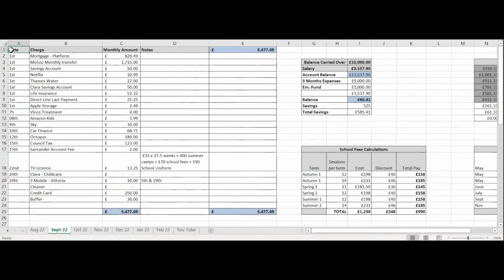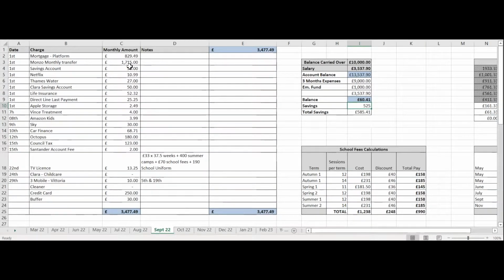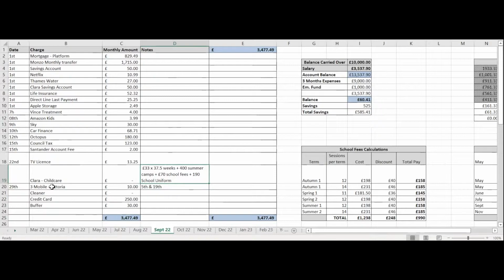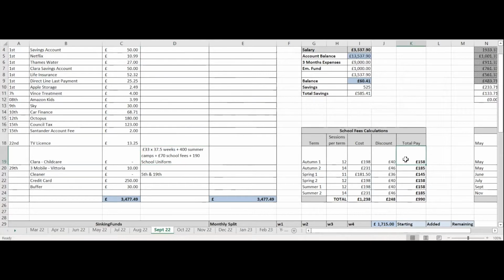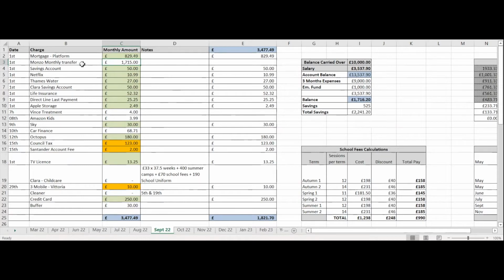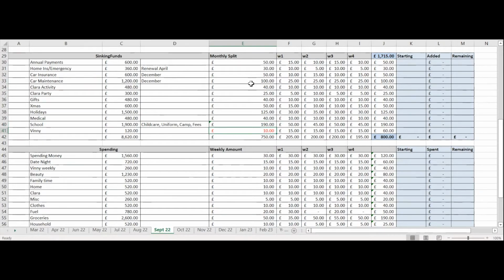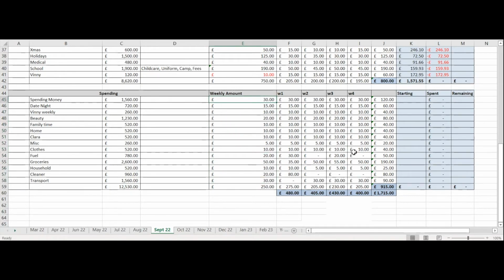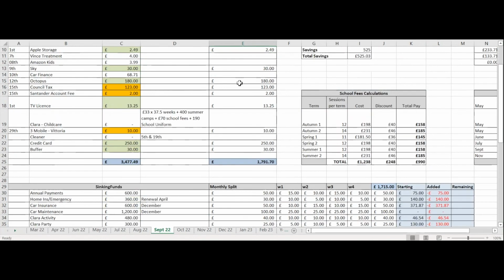SEPTEMBER BUDGET WITH ME...HOW I REALLY BUDGET??? PART 1 || £3,537 || UK Budget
Hello happy people!
It's that time of the month again! This time we are switching things up a little, I really wanted to show you how and what I really use to plan my income months in advance to get me to the stage where I then track my weekly spend. It was quite a long video so I ended up doing it in two parts...I hope you enjoy it!

V xoxo